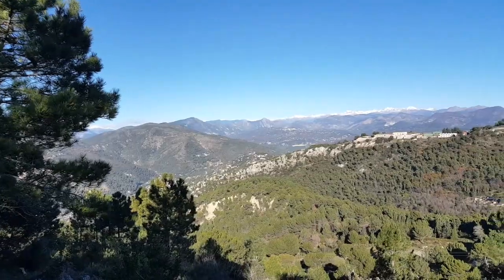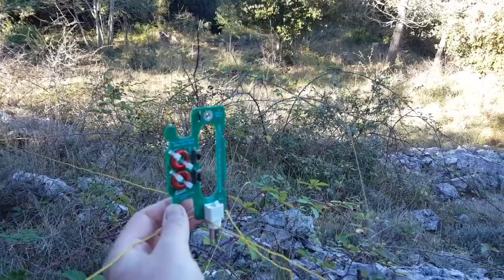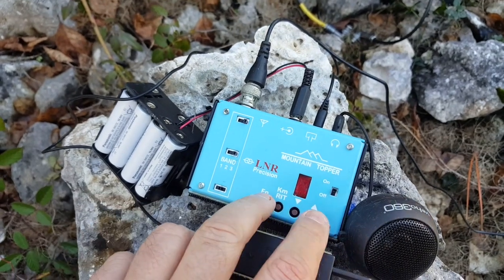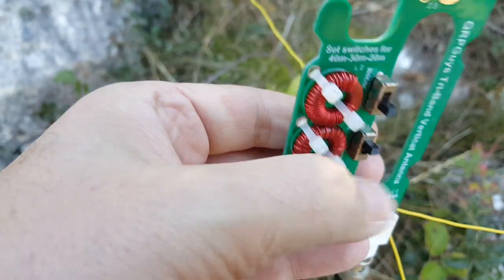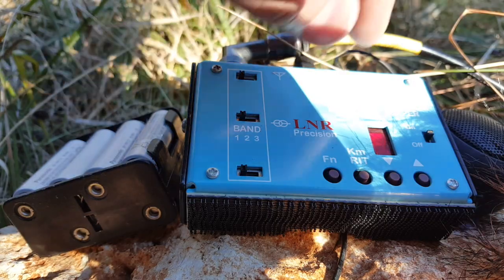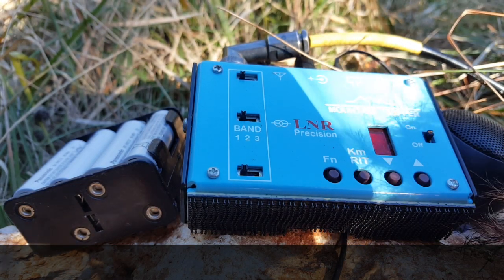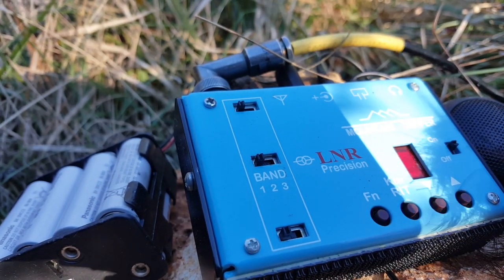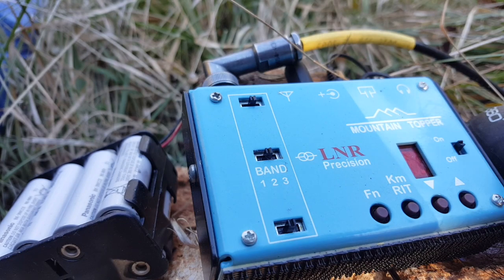First Radio Contacts On The French Riviera.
Exploring my new region of the Alpes Maritimes, Antibes and the Nice region. A few contacts on 40m and 30m using the Weber MTR and QRP-Guys Tri-band antenna, in Morse code. It is NOTHING BUT a symbol of freedom and independence. It does NOT imply support to any political group. It does NOT imply, represent nor support any ideology with an intent on harming anyone. Freedom means freedom from persecution based on any human trait or belief such as, non exhaustively, race, gender, religion, sexual orientation or nationality. The Radio Prepper channel is a technology and science channel with a focus on preparedness and use of radio technology for disaster relief and small group communications in times of need. It is apolitical and open to anyone sharing the same interests. .